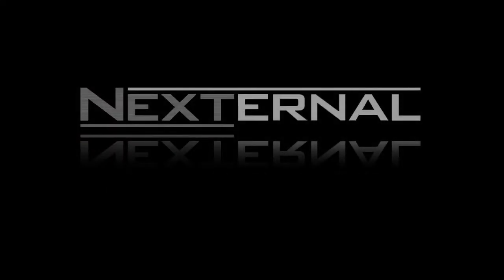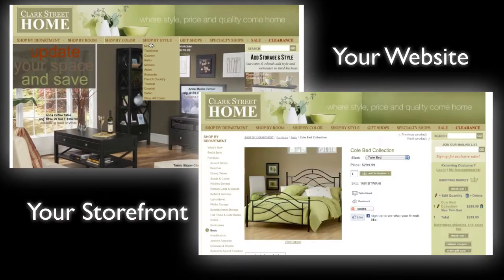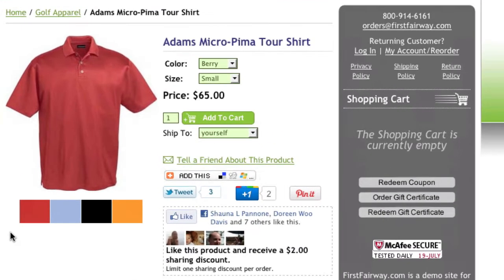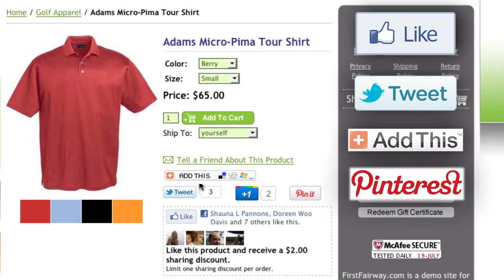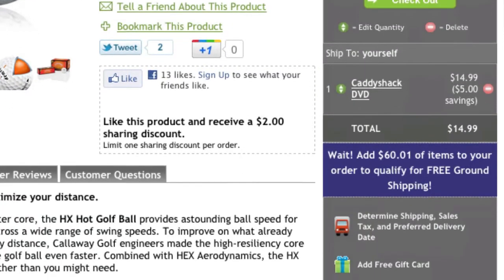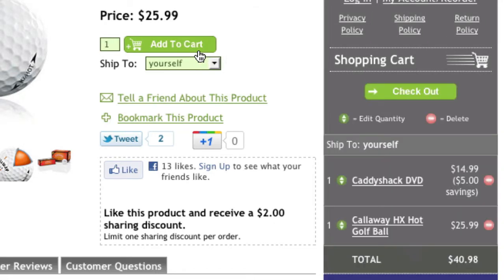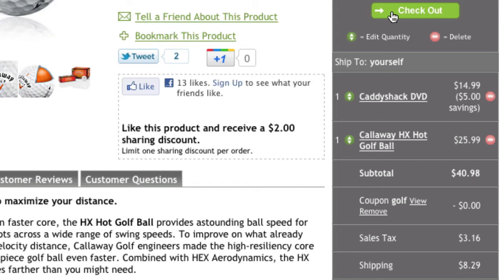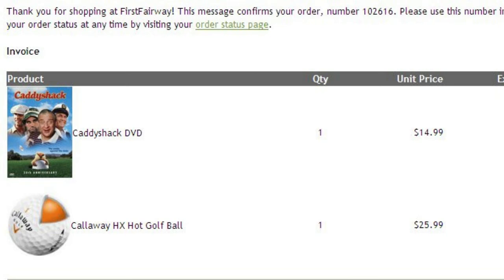Nexternal eCommerce Platform Online Store Demo - B2C Shopping Cart Software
This 3 Minute demo showcases the consumer side of the Nexternal eCommerce Platform.  See why Nexternal's shopping cart software converts more shoppers into buyers, hence increasing both your top and bottom lines.